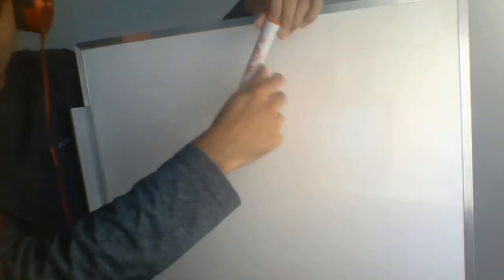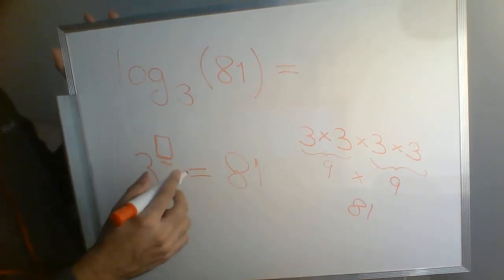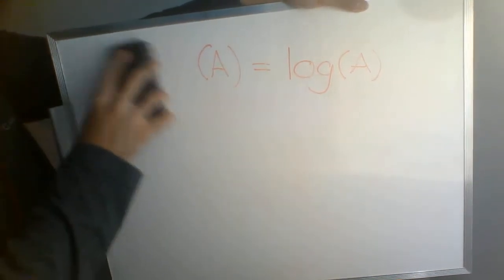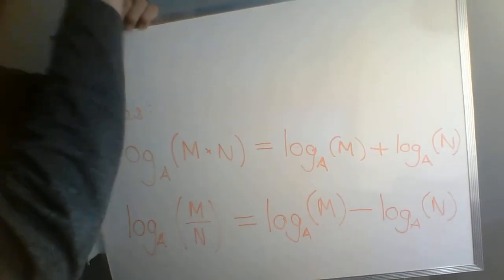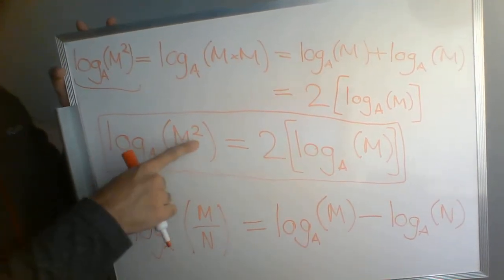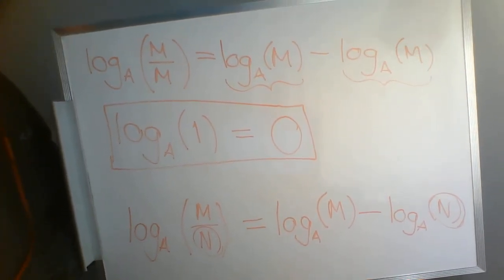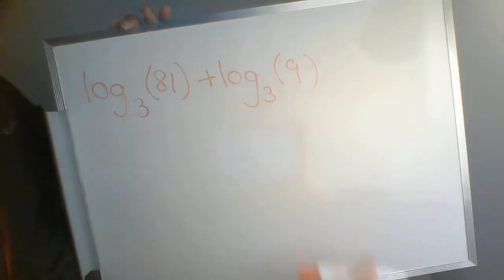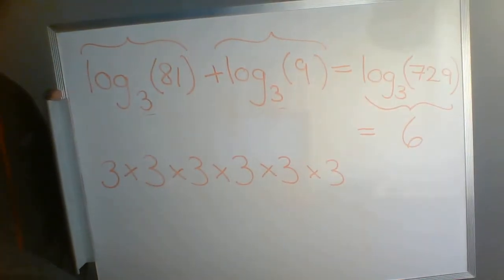Lesson 30: Logarithm Rules and Practice Problems (Flamingoes Math 2019/20)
Hey everyone! In this lesson, we explore some logarithm rules and go over a couple of practice problems.

Previous video:
Lesson 29: Logarithms